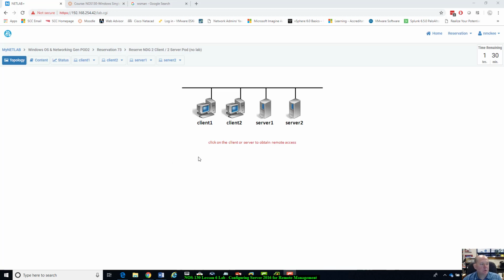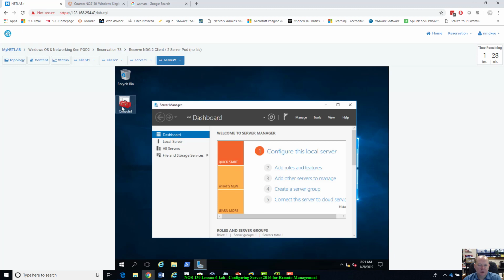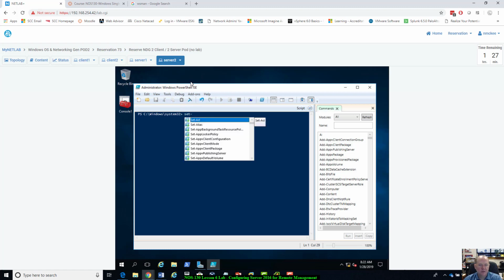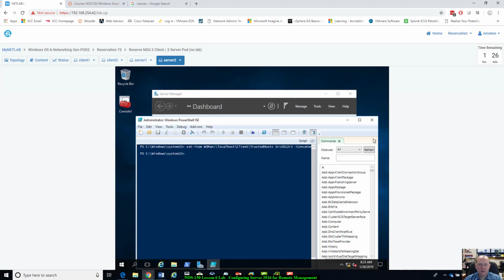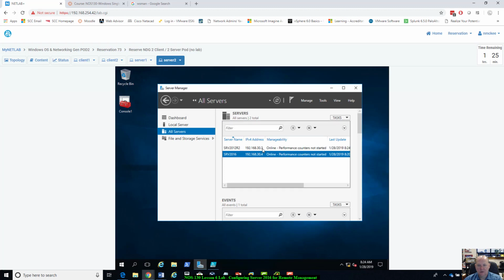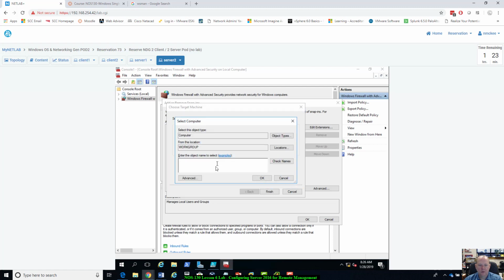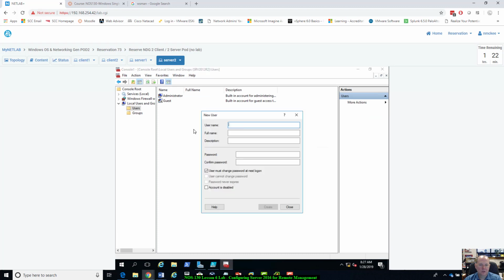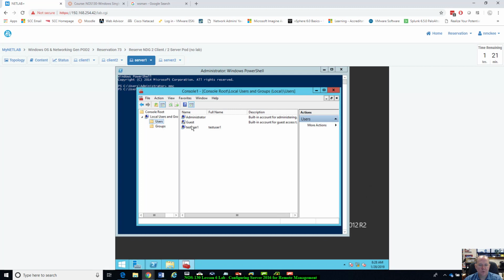NOS-130 Lesson 6 Lab - Configuring Server 2016 Server for Remote Management